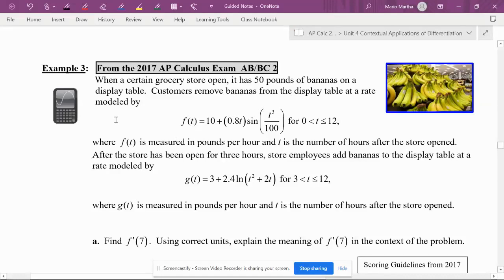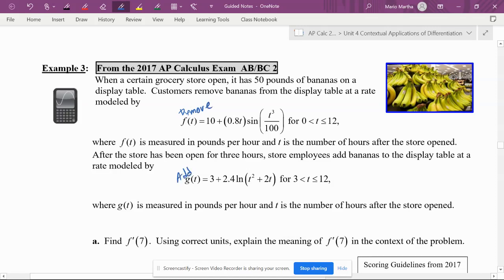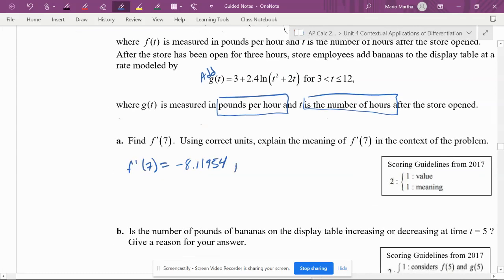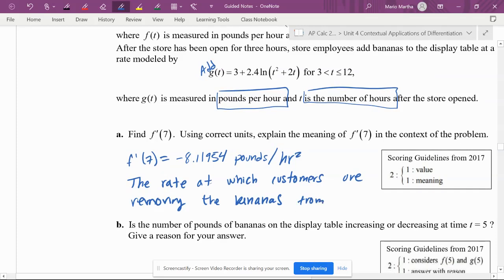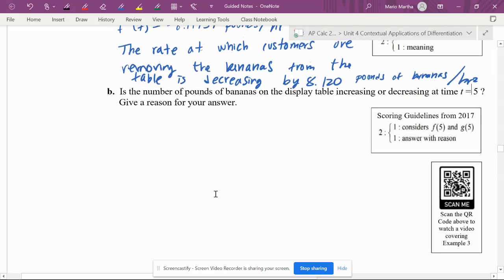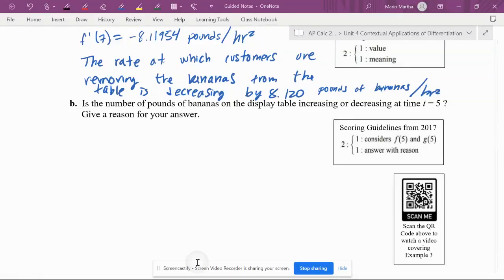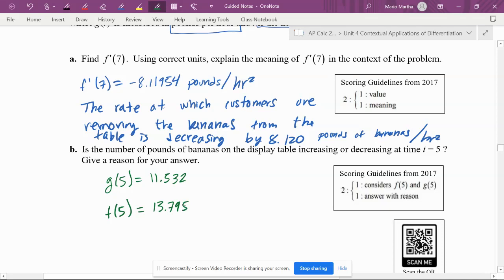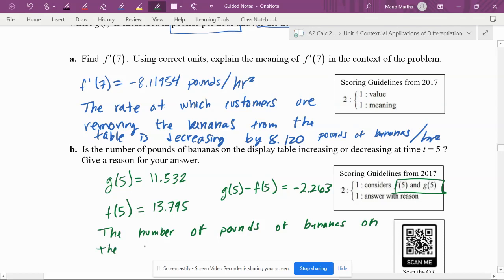4.3 Part 2